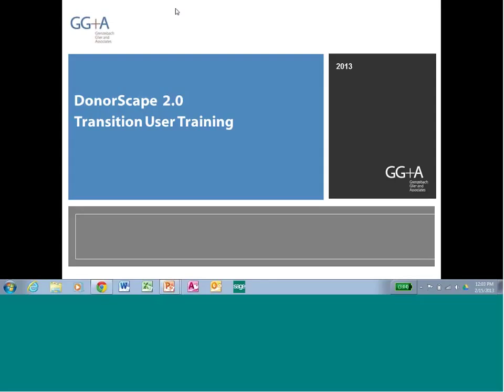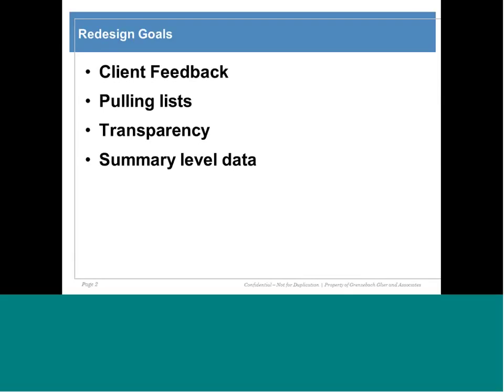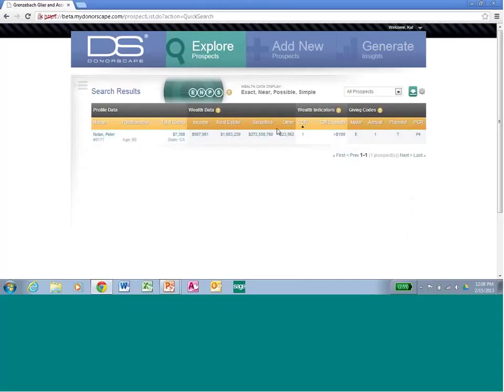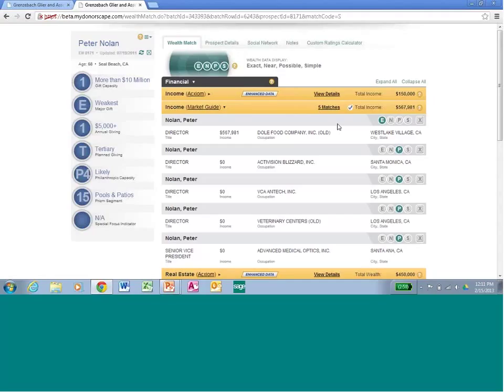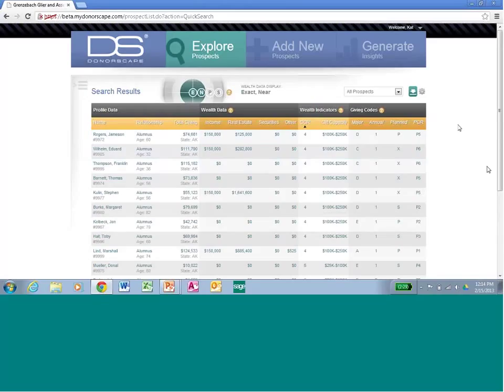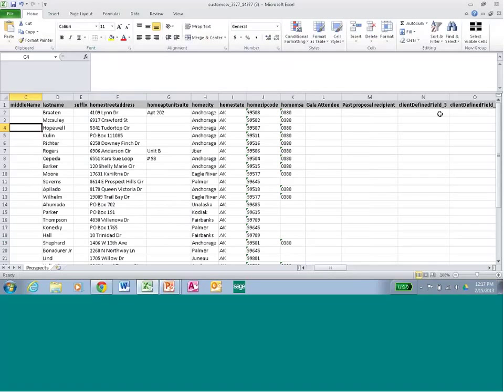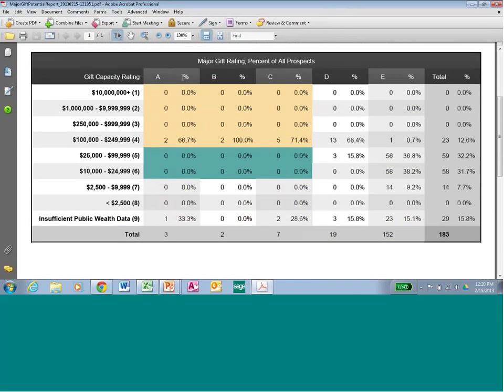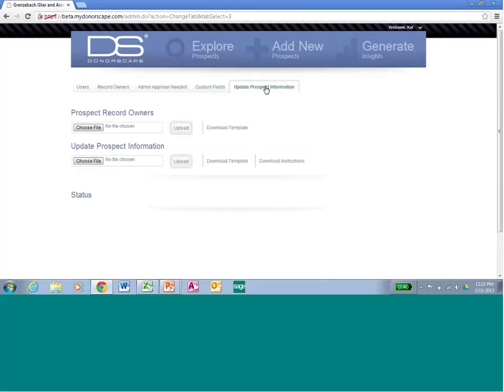DonorScape 2 0 Overview February 2013